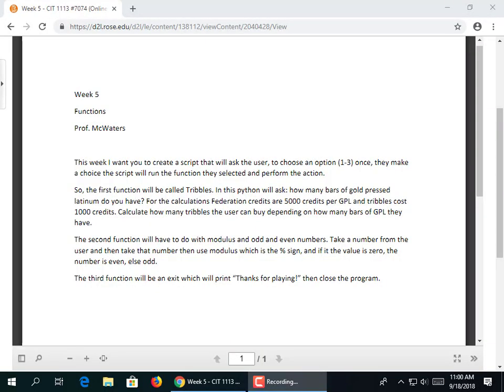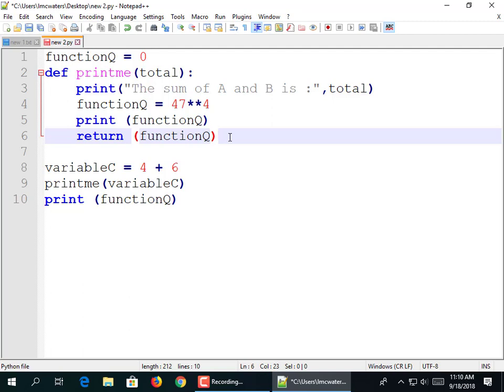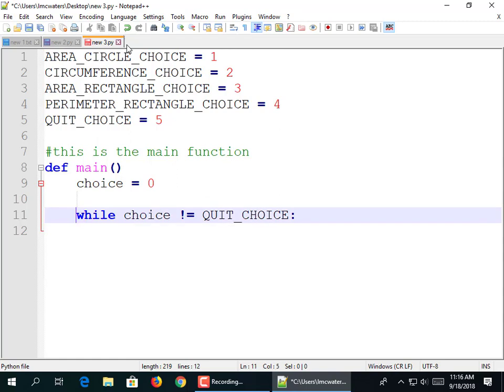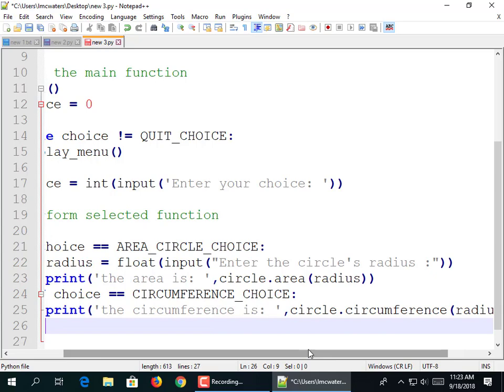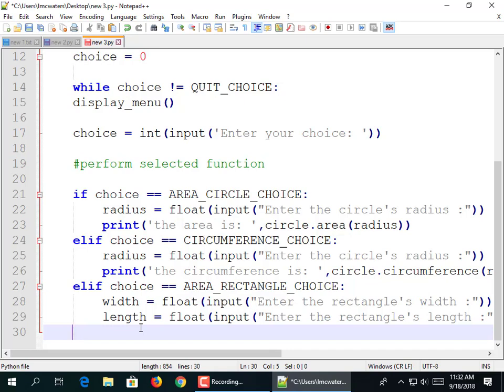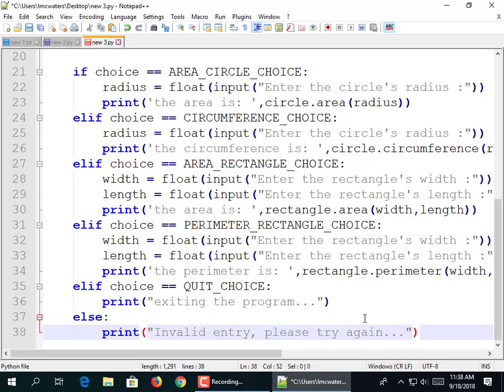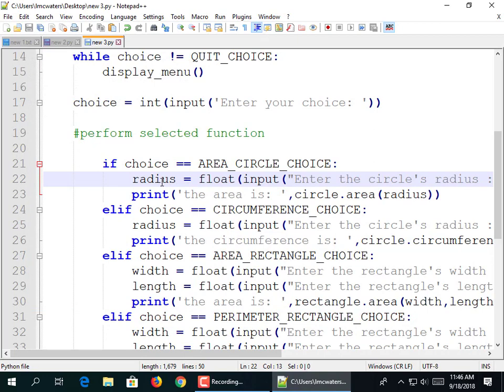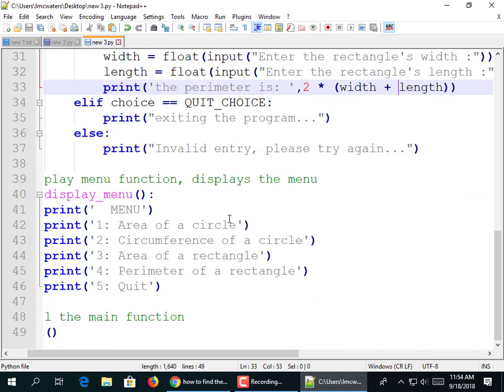fun in functions